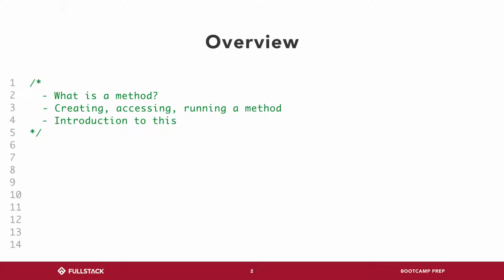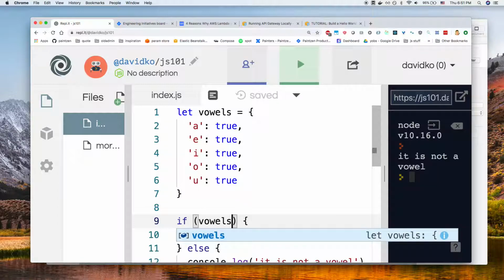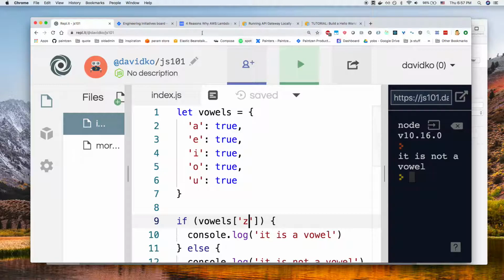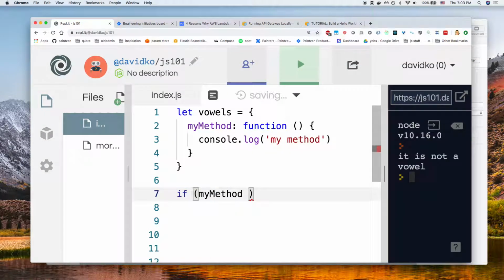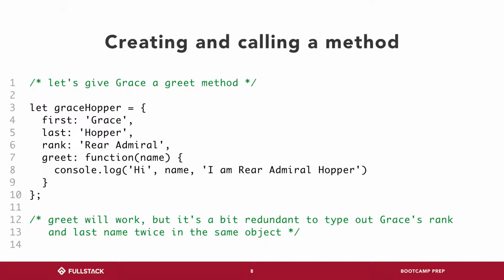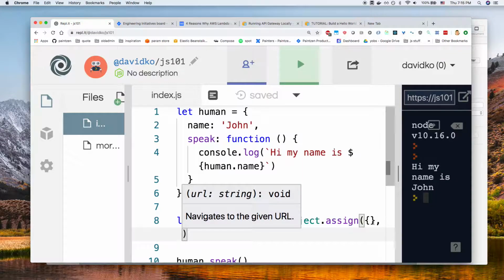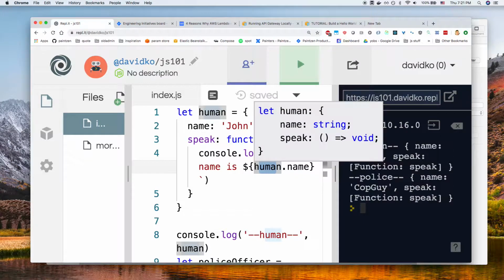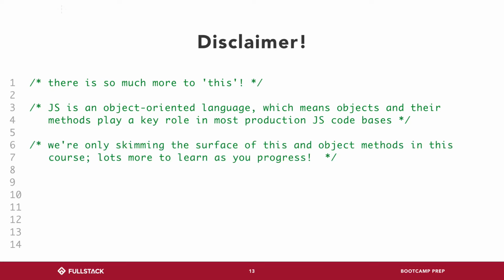Lecture Object-Methods BCP 1909